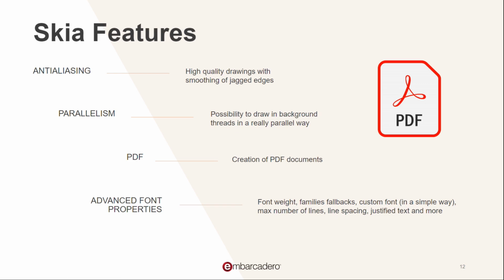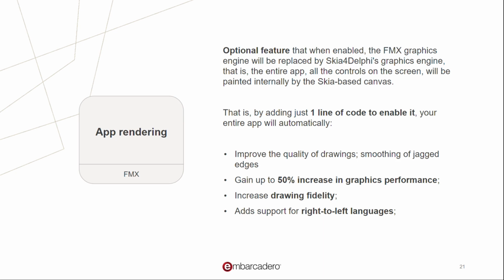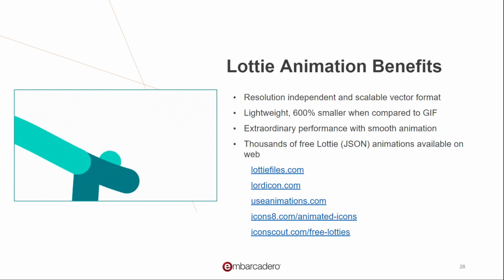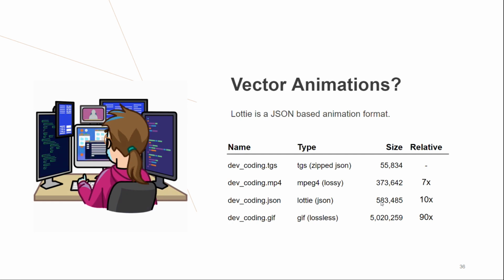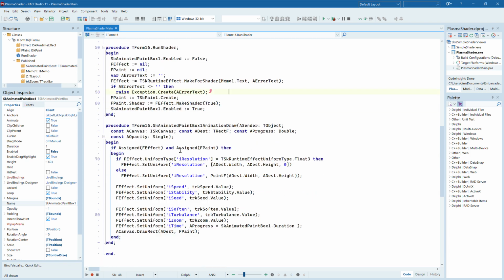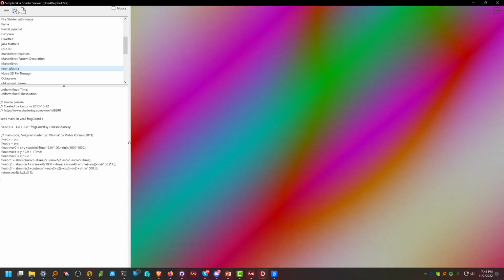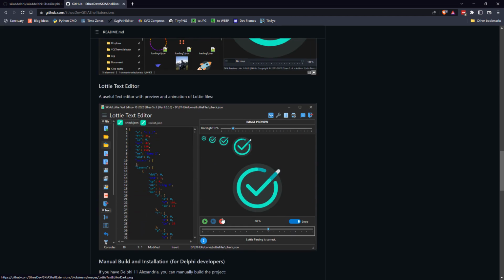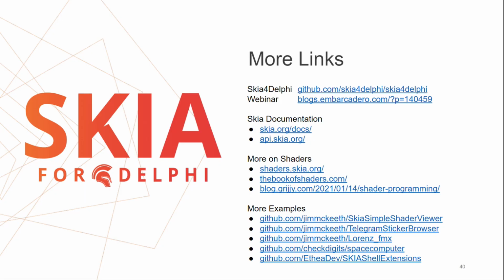Jim McKeeth - Supercharge your GUI with Skia4Delphi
Cosa hanno in comune Google Chrome, Mozilla Firefox, Chrome OS, Android, Flutter e Delphi? Hanno una grafica accelerata grazie a Skia. Questa libreria grafica 2D multipiattaforma ad alte prestazioni sta conquistando il mondo dello sviluppo. Grazie alla libreria Skia4Delphi, puoi portare questa libreria su VCL e FireMonkey su ogni piattaforma supportata da Delphi. Una riga di codice può rendere più veloci le tue applicazioni FireMonkey esistenti o portarle oltre e sbloccare nuove funzionalità per interfacce utente mozzafiato. Scopri come supportare nuovi formati grafici, programmazione shader e altro ancora in questa divertente sessione.